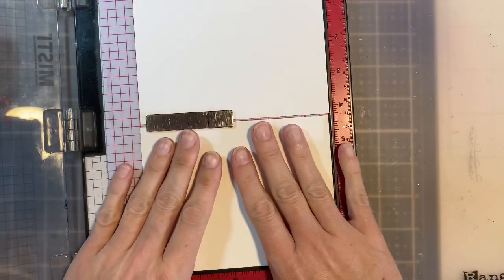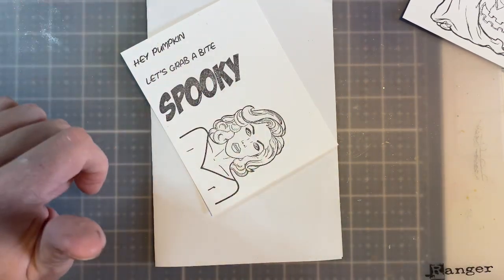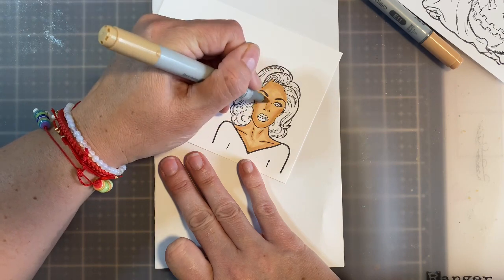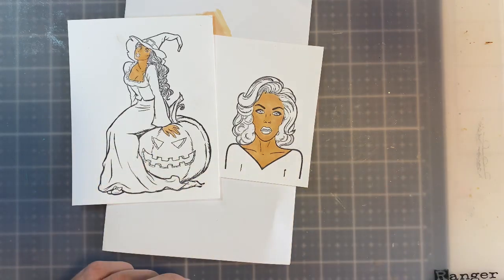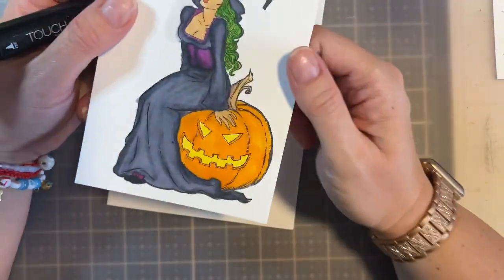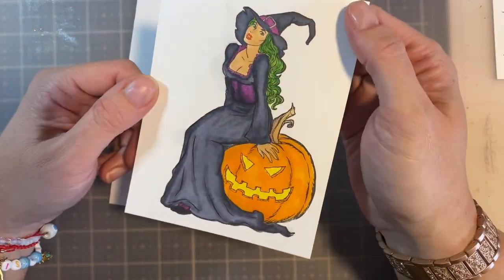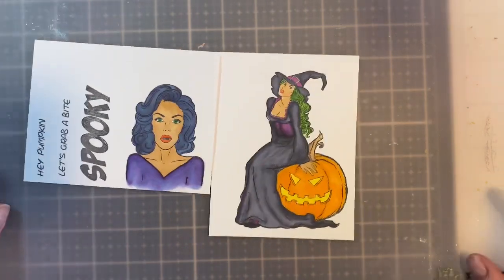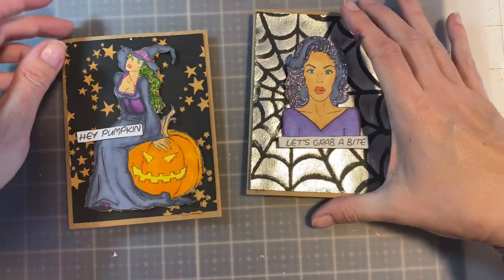How to Use Copic Markers If You Color Outside the Lines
• Heffy Doodle - A5 Alcohol Marker Friendly Cardstock - Bright White

• Simon Says Stamp CUSTOM COPIC FRIENDLY WHITE CARDSTOCK 12 Pack SSSCopic14

• Copic Ciao Double Ended Marker Set - Set D, Set of 36

• Copic Ciao Double Ended Marker Set - Portrait Colors, Set of 6

• Spectrum Noir FAIR SKIN BLEND TriBlend Brush Marker sntbbrfsbl